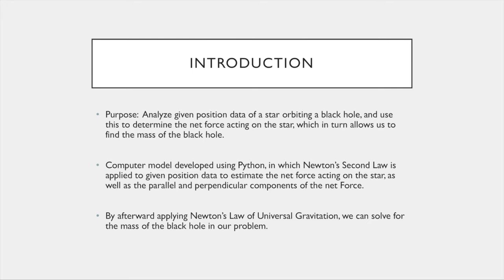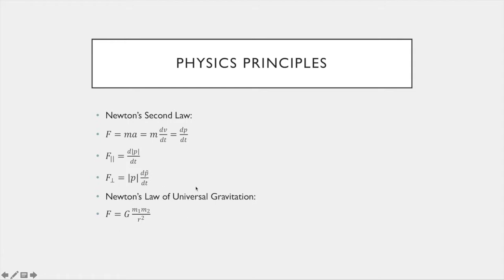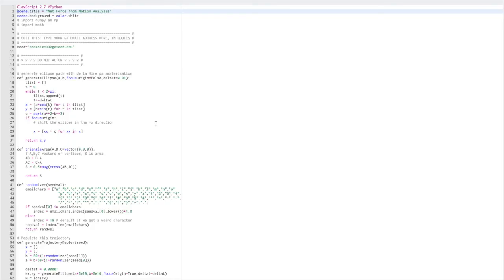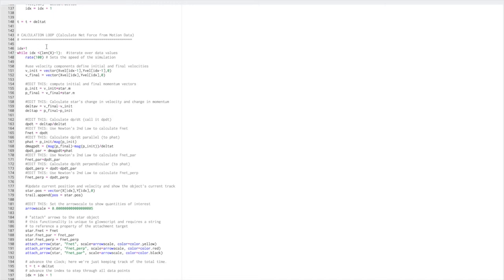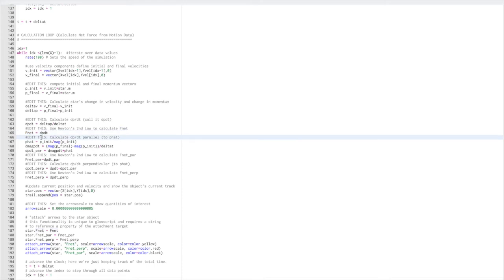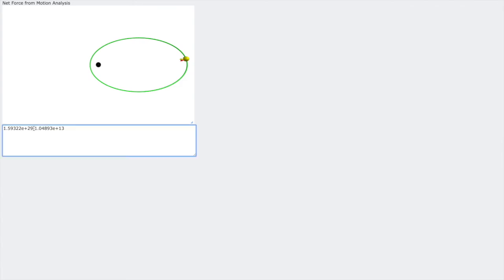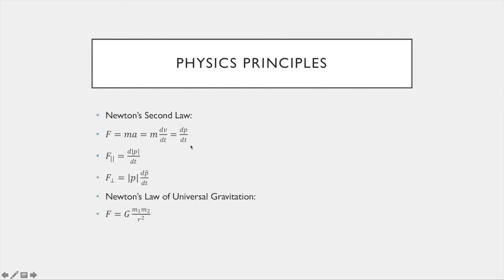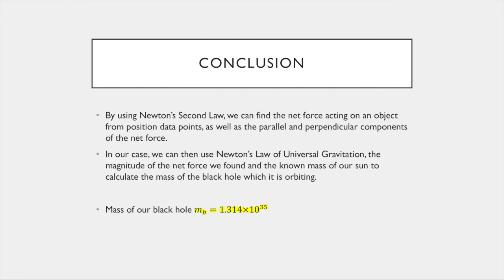Lab 3 - Black Hole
PHYS 2211K
Brandon Reznicek
Georgia Tech